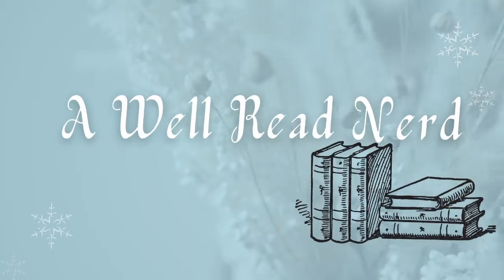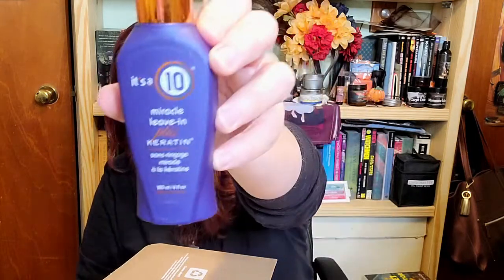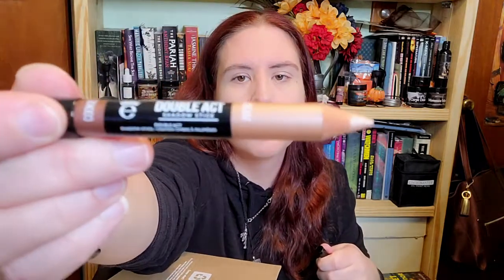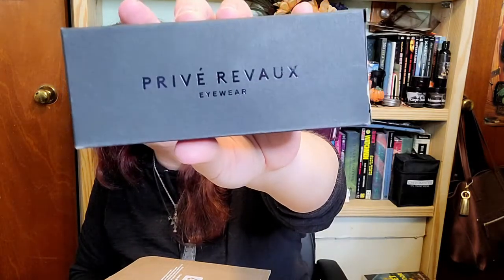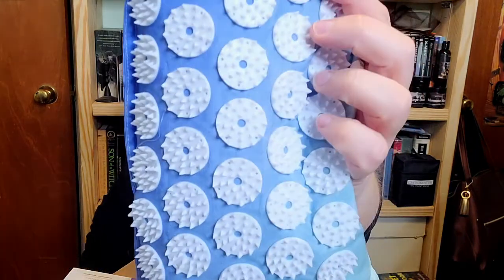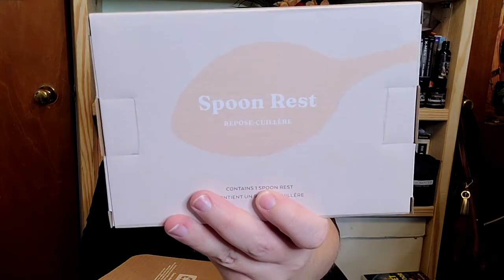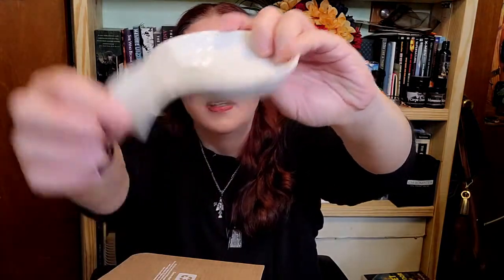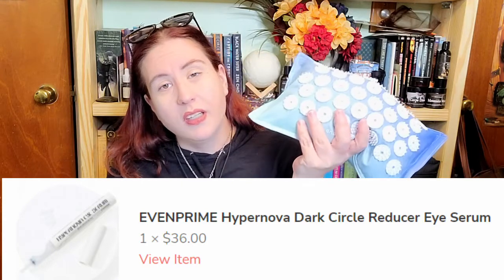Is it as bad as last year? Better? Worse???? FabFitFun Spring 2022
Hey everybody!  Spring is apparently here, though the weather hasn't really gotten the memo.  I'm kicking off the season with my FabFitFun unboxing!  Not going to sugar coat it, the Spring Box was my least liked of last year.

This year, fingers crossed, is not the soul shuttering levels of disappointment I had last year.

I'm going to be running polls on my instagram in the coming weeks for subscriptions you guys might want to see.  Follow me to stay up to date for upcoming videos, new projects I'm working on, and more to come!